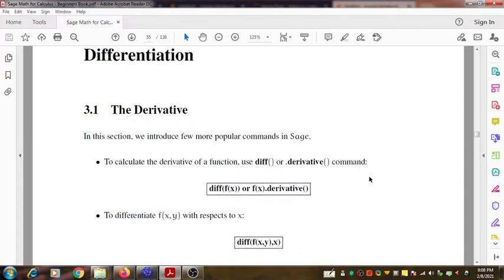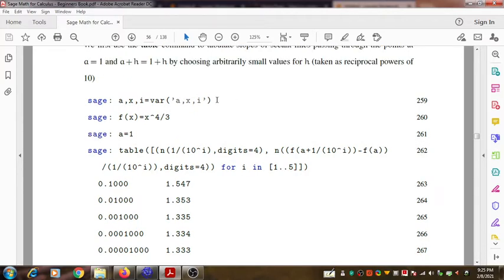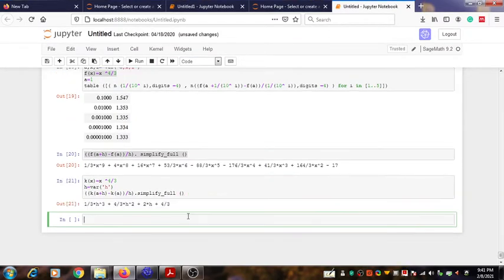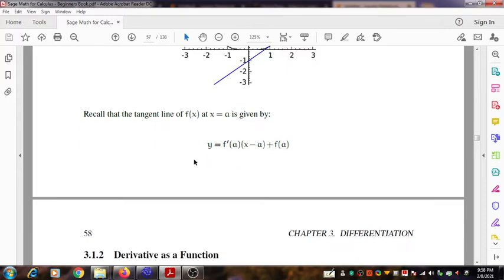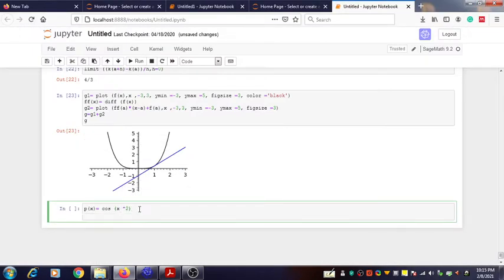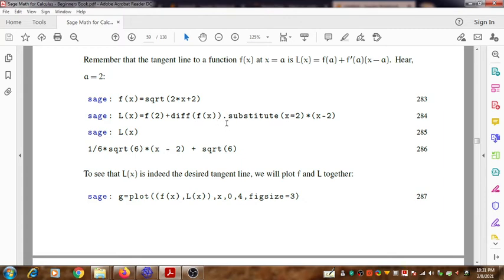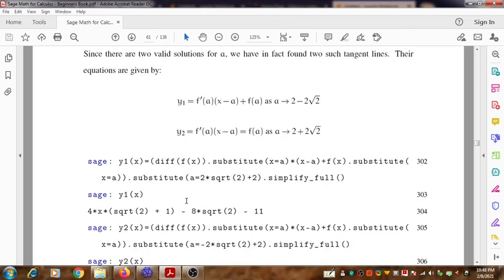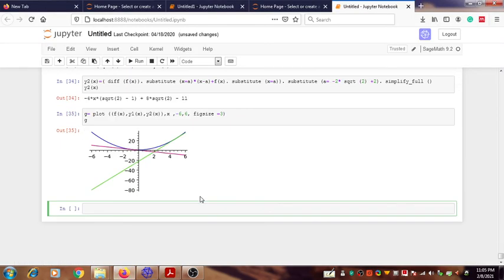Derivatives of functions and applications using sagemath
This video is on finding the derivatives of functions and applications using sagemath